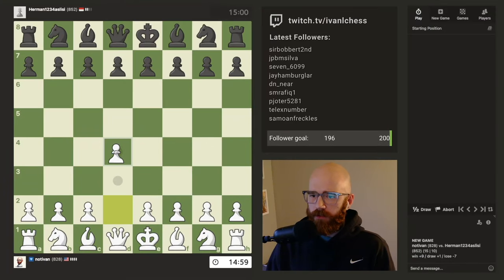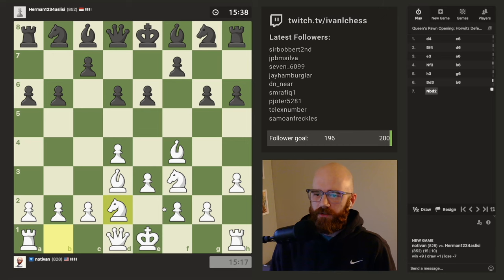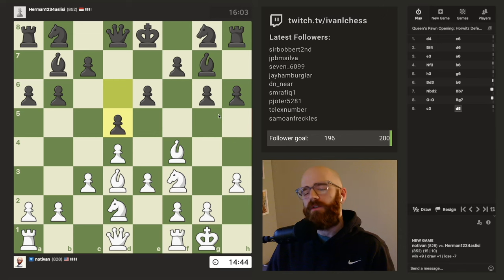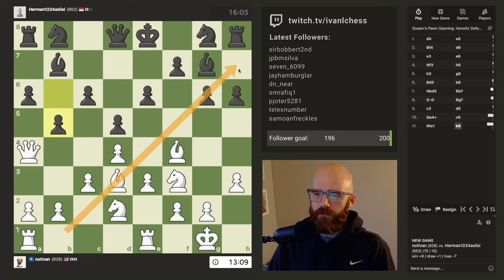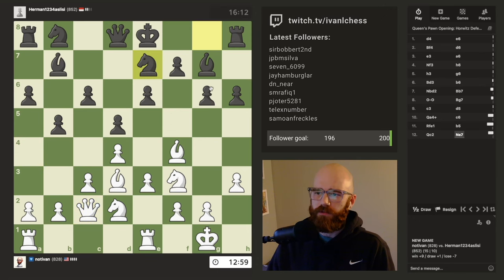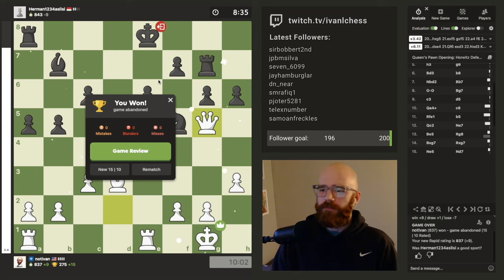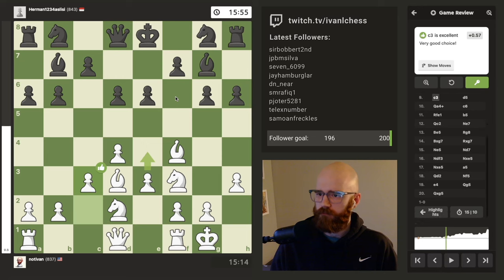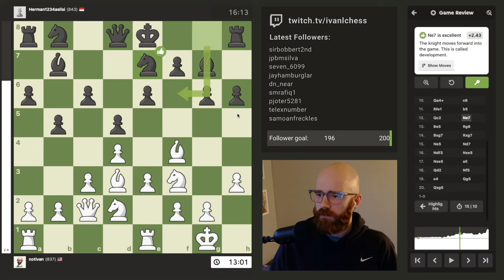Road to 1000 elo | Day 68 | Game 1 (828 elo)